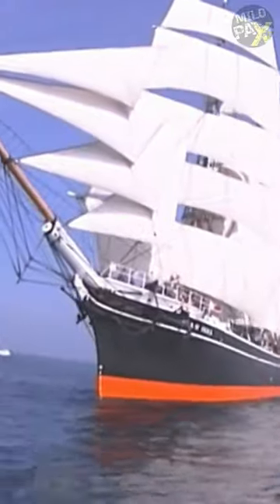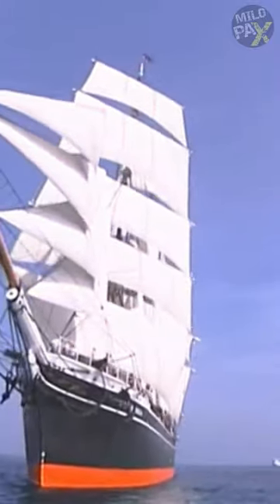Free Dropping Anchor On The Oldest Operational Ship!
The Star of India, built in 1863, remains the oldest sailing ship. When the ship reaches its next port of call, the crew prepares to drop the anchor. The process begins by shortening the sails and getting the Burton Tackle ready. They set up hauls and rig the windlass brake to secure the chain.
The crew hooks the Burton Tackle onto the anchor's balance ring, making it ready for lowering. With the Burton Tackle shifted to the deck bit, the crew carefully lowers the anchor. Now, all the anchor's weight is supported by the cat head chain. The Burton Tackle is removed, and the windlass is freed, with the safety dog raised, allowing the chain to run freely.
Upon the captain's command, the anchor is dropped by striking the dog, releasing the cat head chain, which now solely bears the weight of the anchor. To ensure the ship's stability, enough chain is let out to hold it in place. The windlass is locked, and the chain is securely fastened for extra safety.

ADDITIONAL READINGS:
Star of India is an iron-hulled sailing ship, built in 1863 in Ramsey, Isle of Man as the full-rigged ship Euterpe. After a career sailing from Great Britain to India and New Zealand, she was renamed, re-rigged as a barque, and became a salmon hauler on the Alaska to California route. Retired in 1926, she was restored as a seaworthy museum ship in 1962–3 and home-ported at the Maritime Museum of San Diego in San Diego, California. She is the oldest ship still sailing regularly and also the oldest iron-hulled merchant ship still afloat. The ship is both a California Historical Landmark and United States National Historic Landmark.

HISTORY
As Euterpe
Named after Euterpe, the Greek muse of music, she was a full-rigged ship (a ship that is square-rigged on all three masts), built of iron in 1863 by Gibson, McDonald & Arnold, of Ramsey, Isle of Man, for the Indian jute trade of Wakefield Nash & Company of Liverpool. She was launched on 14 November 1863, and assigned British Registration No.47617 and signal VPJK.

Euterpe's career had a rough beginning. She sailed for Calcutta from Liverpool on 9 January 1864, under the command of Captain William John Storry. A collision with an unlit Spanish brig off the coast of Wales carried away the jib-boom and damaged other rigging. The crew became mutinous, refusing to continue, and she returned to Anglesey for repair; 17 of the crew were confined to the Beaumaris Gaol at hard labour. Then, in 1865, Euterpe was forced to cut away her masts in a gale in the Bay of Bengal off Madras and limped to Trincomalee and Calcutta for repair.

After her near-disastrous first two voyages Euterpe was sold, first in 1871 to David Brown of London for whom she made four more relatively uneventful voyages to India, then again in 1871 to Shaw, Savill and Company of London (which in 1882 became the Shaw, Savill & Albion Line). In late 1871 she began 25 years of carrying passengers and freight in the New Zealand emigrant trade, each voyage going eastward around the world before returning to England. The fastest of her 21 passages to New Zealand took 100 days, the longest 143 days. She also made ports of call in Australia, California, and Chile. A baby was born on one of those trips en route to New Zealand, and was given the middle name Euterpe. Another child, John William Philips Palmer, was born on the 1873 journey to Dunedin, New Zealand, and was partially named after the captain Theo E. Philips.
In 1897, after 21 round-the-world trips, Euterpe was sold, first to Hawaiian owners, then in 1899 to the Pacific Colonial Ship Company of San Francisco, California and from 1898 to 1901 made four voyages between the Pacific Northwest, Australia and Hawaii carrying primarily lumber, coal and sugar. She was registered in the United States on 30 October 1900.

As Star of India
In 1901, Euterpe was sold to the Alaska Packers' Association of San Francisco, who re-rigged her as a barque (converting the square-rigged aftermost mast to fore-and-aft) and in 1902 began carrying fishermen, cannery workers, coal and canning supplies each spring from Oakland, California to Nushagak in the Bering Sea, returning each autumn with holds full of canned salmon. In 1906, the Association changed her name to be consistent with the rest of their fleet, and she became Star of India. She was laid up in 1923 after 22 Alaskan voyages; by that time, steam ruled the seas.

The 1863 Star of India is the fourth oldest ship afloat in the United States, after the 1797 USS Constitution, the 1841 Charles W. Morgan, and 1854 USS Constellation, and is the oldest ship in the world that still sails regularly. Unlike many preserved or restored vessels, her hull, cabins and equipment are nearly 100% original.